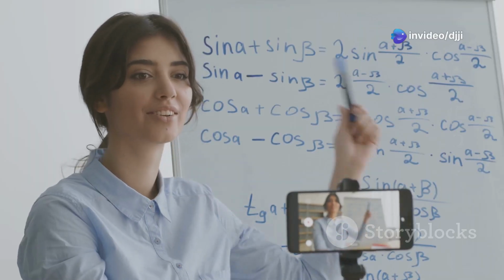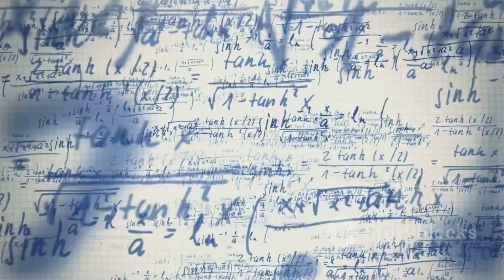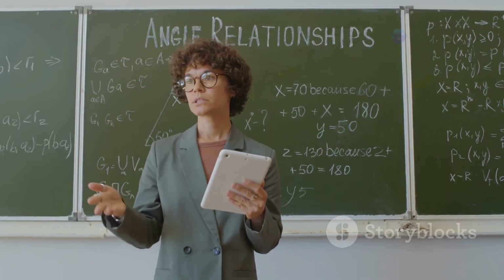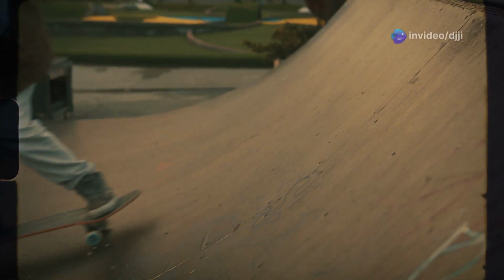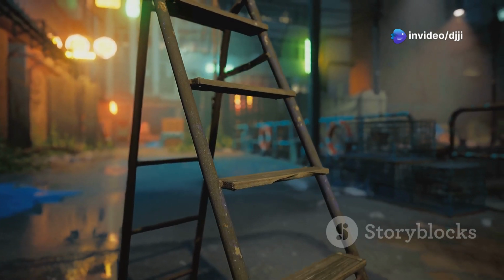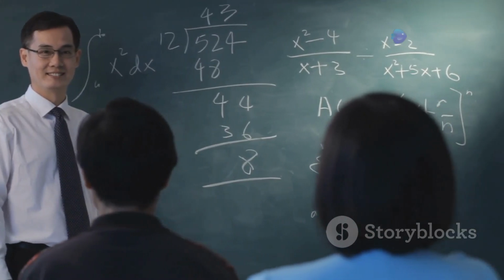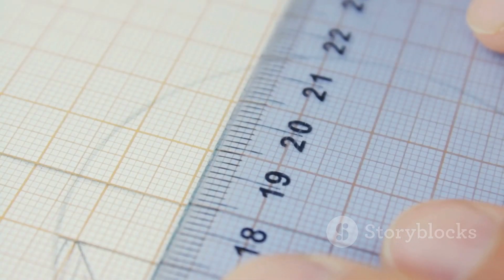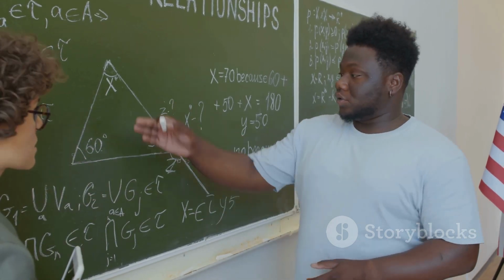Mastering Trigonometry Grade 10 Math Made Easy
Unlock the mysteries of trigonometry in Grade 10 Math with our quick and engaging video, "Mastering Trigonometry: Grade 10 Math Made Easy!" In just three minutes, we’ll guide you through essential concepts such as solving triangles, understanding angles of elevation and depression, and applying trigonometric ratios through relatable word problems.

Learn to visualize problems with diagrams and discover how to calculate unknown sides and angles using real-life scenarios, including the height of trees and the reach of ladders! Perfect for students and anyone looking to brush up on their math skills.

OUTLINE:

00:00:00 Mastering Trigonometry: Grade 10 Math Made Easy!

Tutorial Vlog